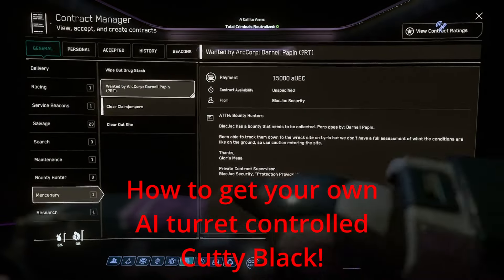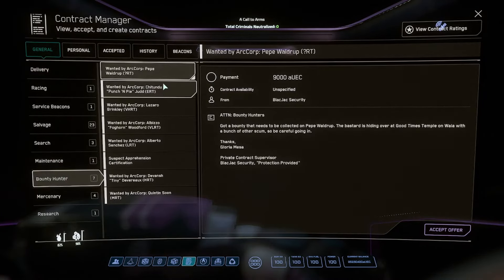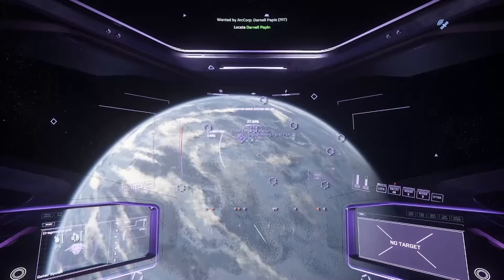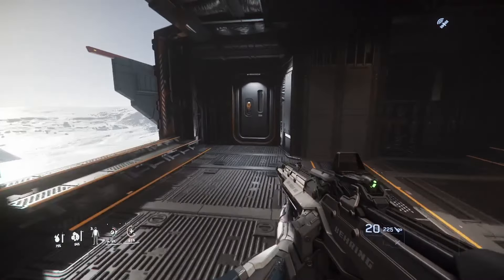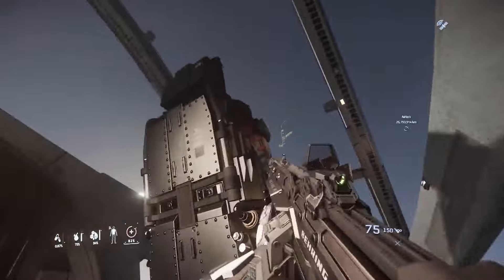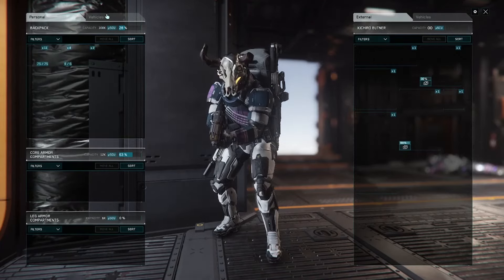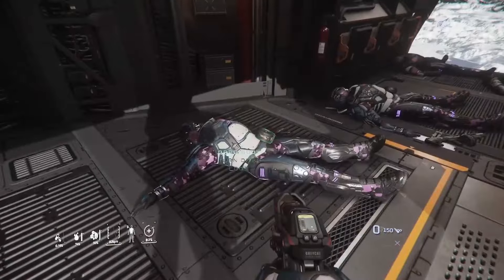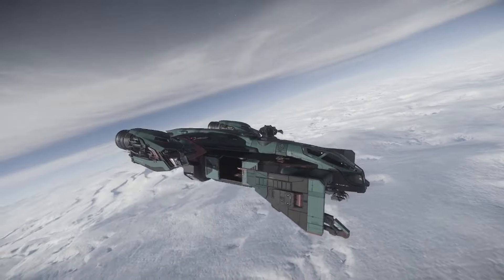AI gunner? Free Cutty black?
Ever wanted a free cutty black complete with free AI gunners? Well nows your chance to learn! This is the basic method for doing this... IF you can get close enough to any ship with AI gunners on it... this SHOULD work. Check it out!

STAR-KHR7-4M4X